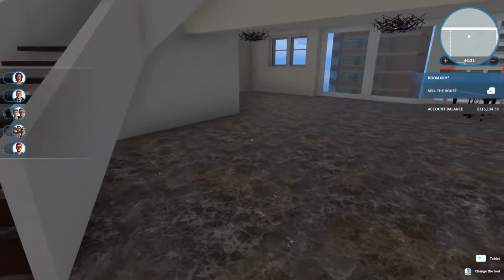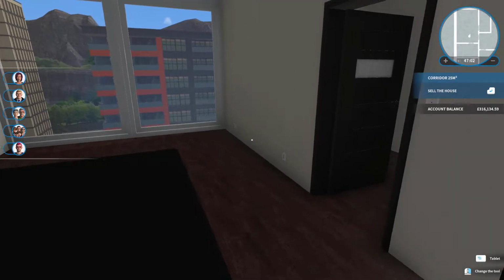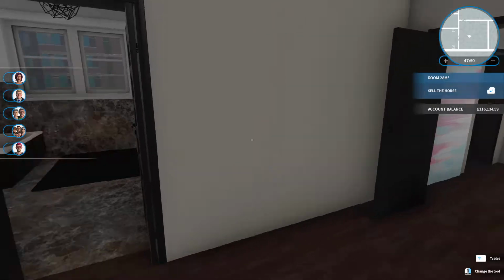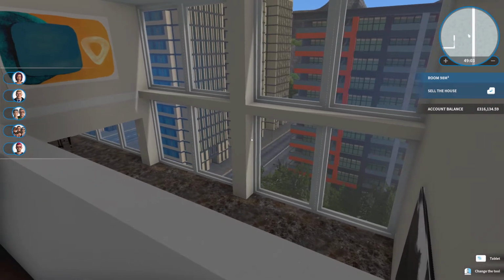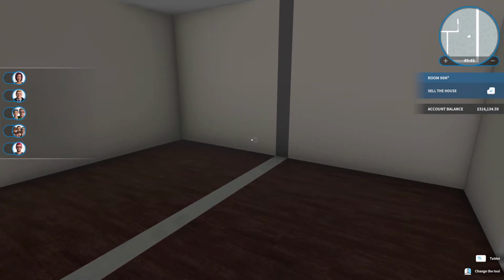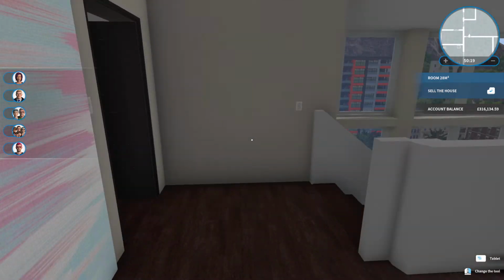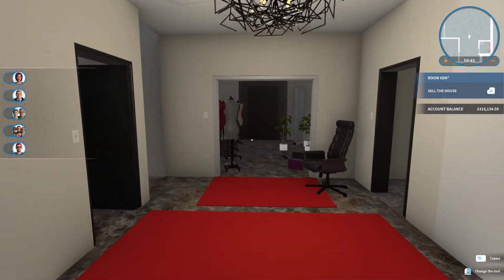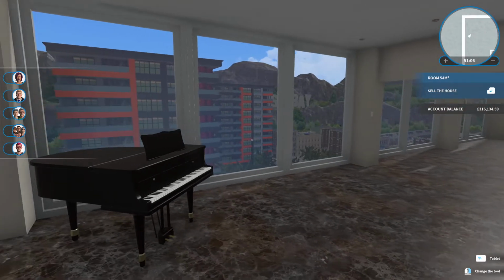House Flipper: Loft, New Floor Plan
Cleaned the mess, removed some walls, put up new ones.

Live Life Happy, Built it Beautiful!
I livestream:  Every Monday, Wednesday, Friday, Saturday and Sunday! Twitch.tv/akiss4luck
Addicted to ESO, Minecraft, CK3, and Farm Together. Playing building games of all sorts, and whatever else strikes my fancy; look for Cities: Skylines, Banished, Tropico, Sims, Ark, Foundation, and ESO Housing.